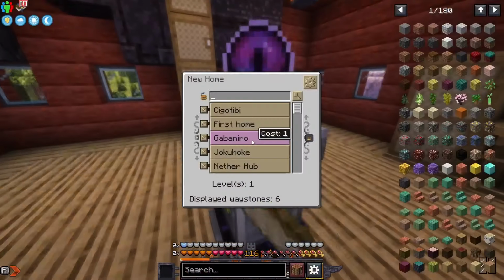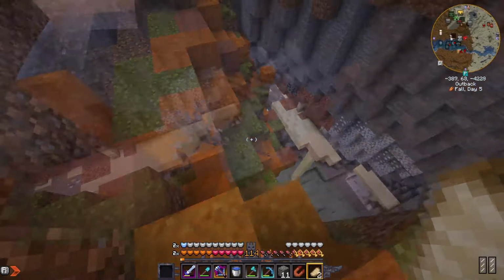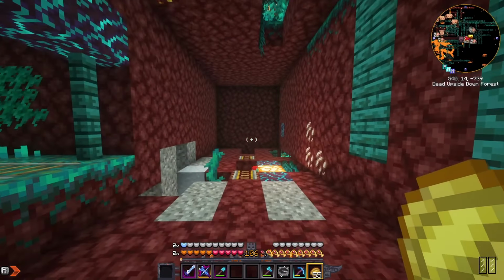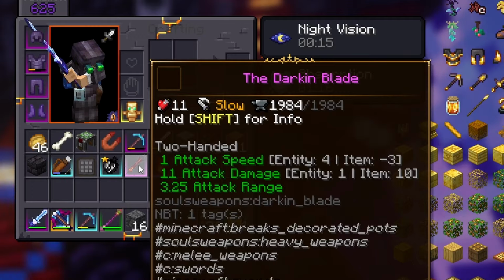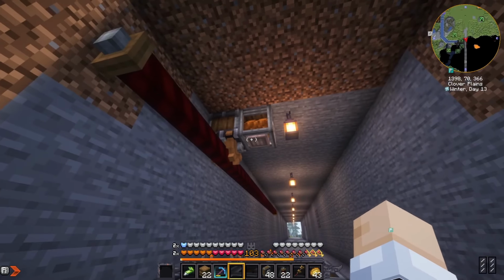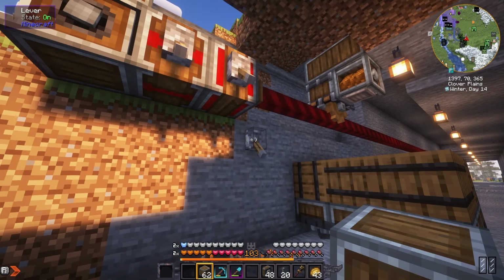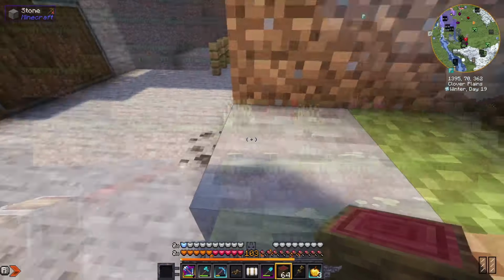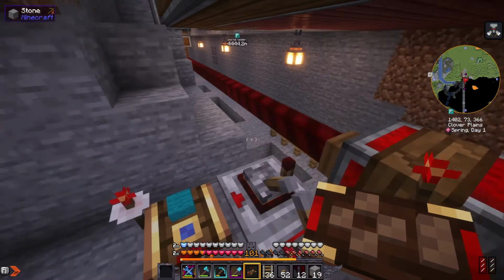I made a Mineshaft Entrance Build and Mine with Create Mod in PROMINENCE II RPG #12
Here's a mineshaft build that also uses create to dig its own mineshafts!
In this episode we progress by getting two more eyes from End Remastered and a bonus boss fight of the Decayed King from Myriam's Soulslike Weaponry

Let's play Prominence II! Join me in a Let's Play of the updated version of this popular modpack!  It's got a story line! Tons of adventure content, mobs, structures, tech & magic mods. If you like exploring, finding many structures, and getting into fights, automating with tech, this could be just what you're looking for!

Try it yourself! Download Prominence II Fabric on CurseForge